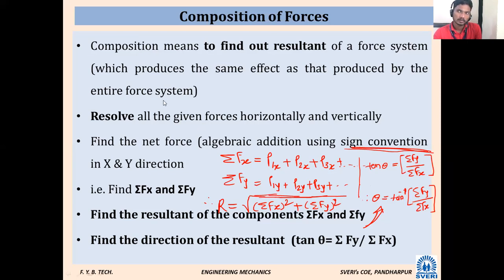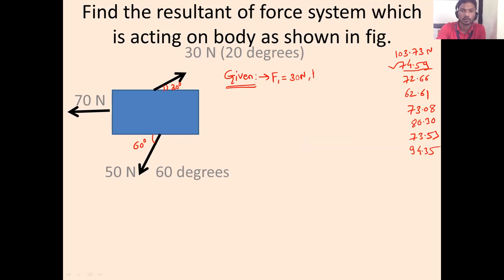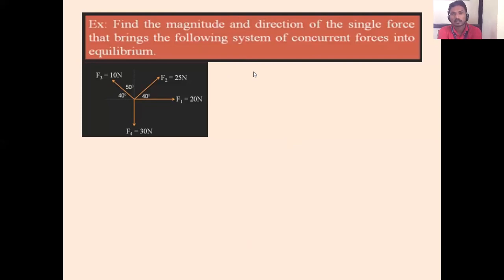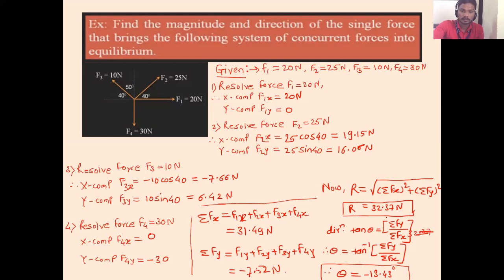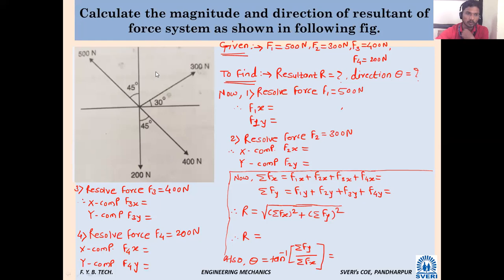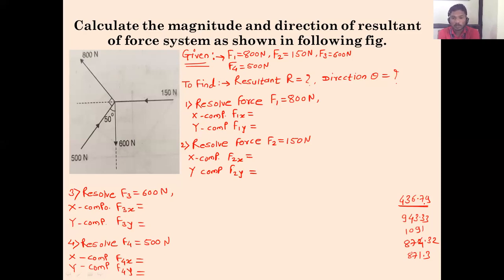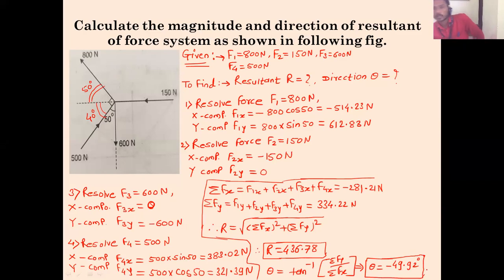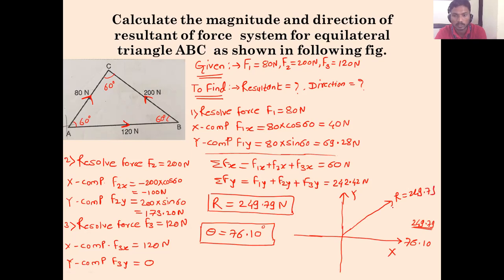EM 13 01 2022 LECT2